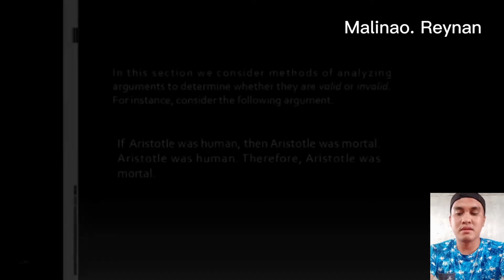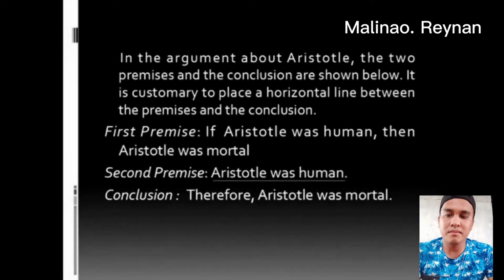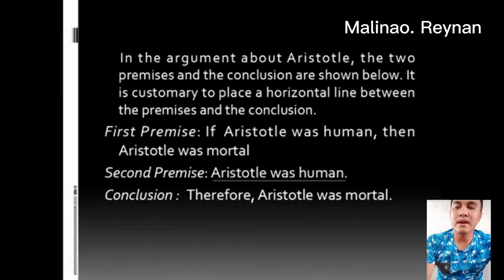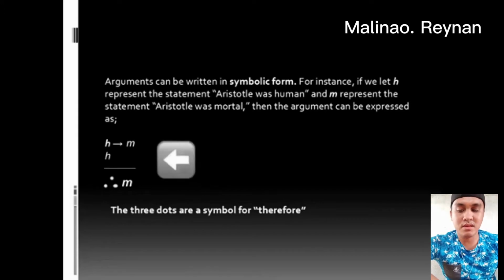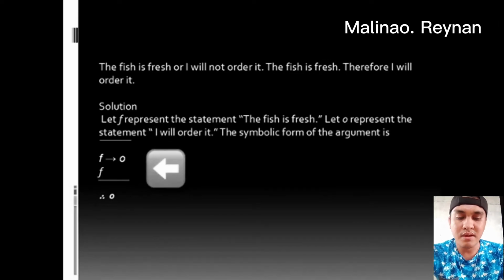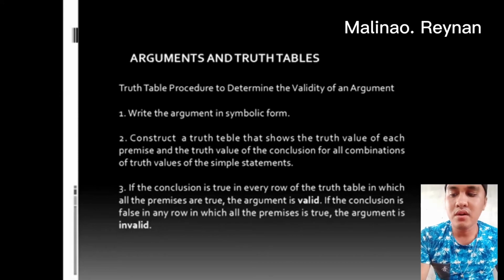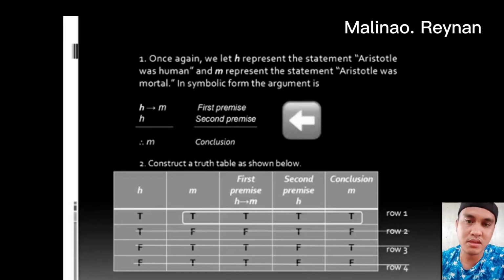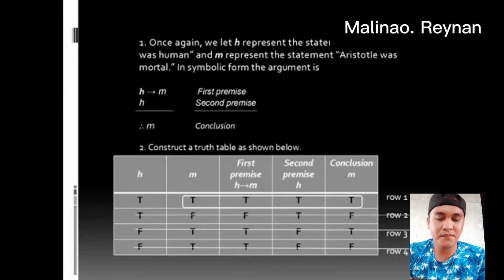Video presentation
Final requerments